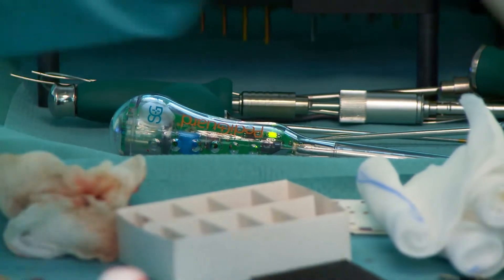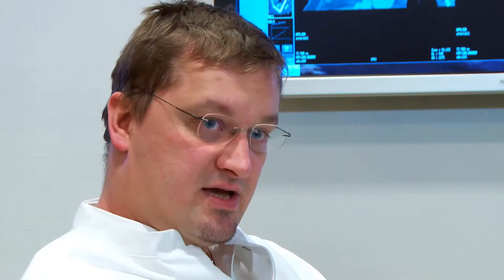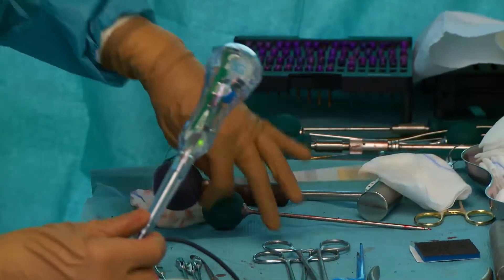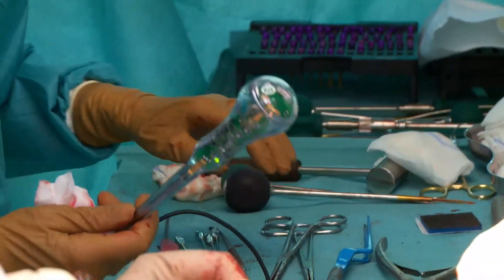PediGuard Introduction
Pr Koller and Dr. Ferraris from Werner-Wicker-Klinik in Bad Wildungen -- Germany, have adopted PediGuard in their practice; they explain why they use the technology as well as share their tips and tricks in various applications.